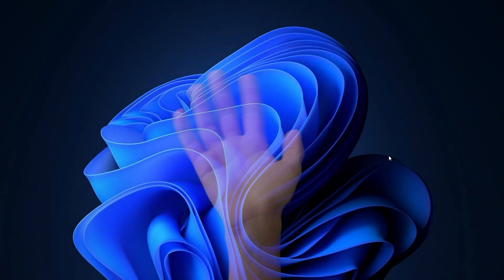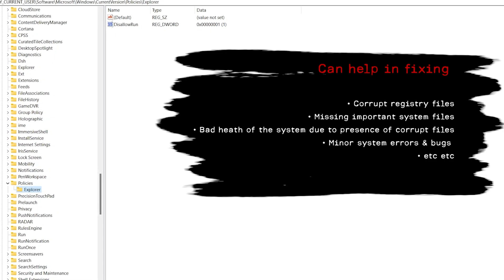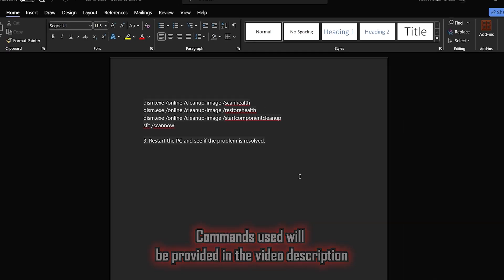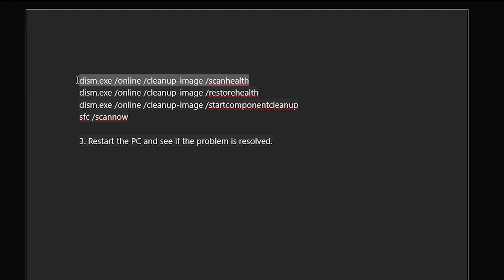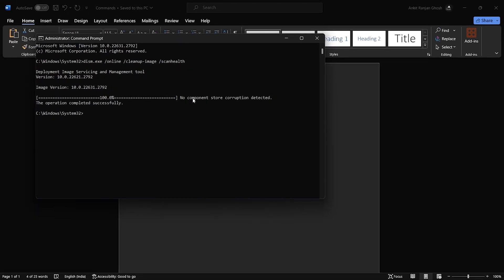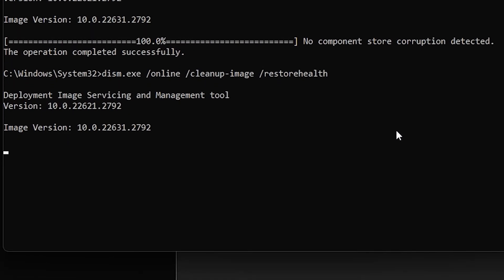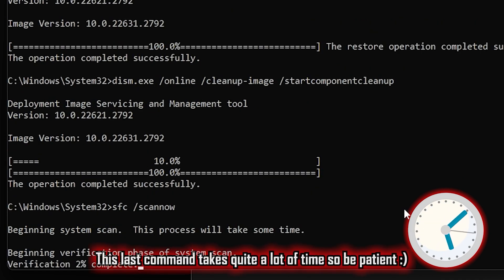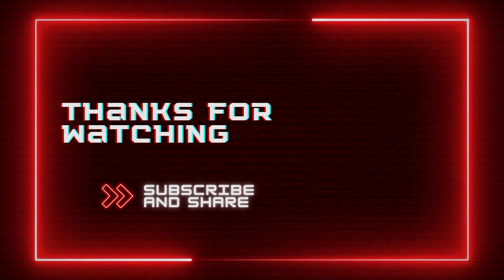How to Fix Corrupt Registry in Windows using Command Prompt | Corrupt system fix🛠️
In this video I am going to show you how you can fix your corrupt Windows Registry using some basic commands in Command Prompt/CMD. These commands will not only help you to fix your corrupt Registry but will also help you to fix minor bugs/issues & replace corrupt or missing system files with original files.

🔴 One important Note! -
I forgot to mention about the 4th command which is "sfc /scannow". However in the video you can see that I ran the 4th command at the very end, its just that I forgot to mention about it in the video thus make sure to run it in the end as well :) Sorry for the inconvenience.

Commands used in the video are as follows - 👇
* sfc /scannow

Chapters 👇
0:00 Introduction
0:34 The commands which I am going to use
0:43 Using the 1st Command
1:27 Using the 2nd Command
1:53 Using the 3rd & 4th Command
2:11 Restart your system